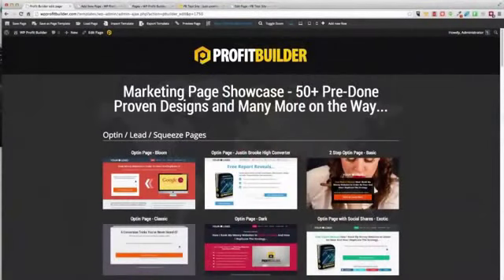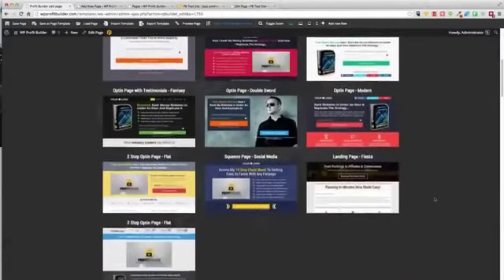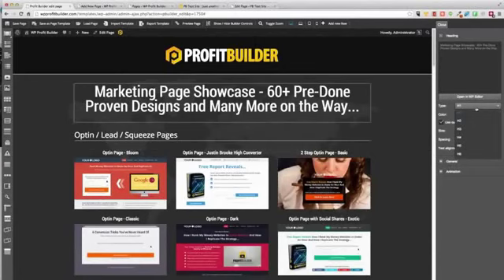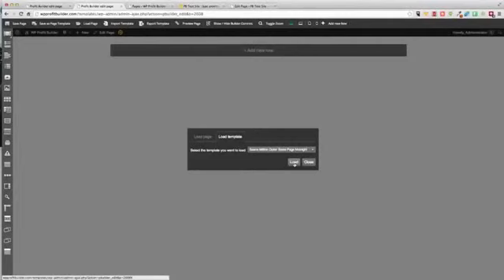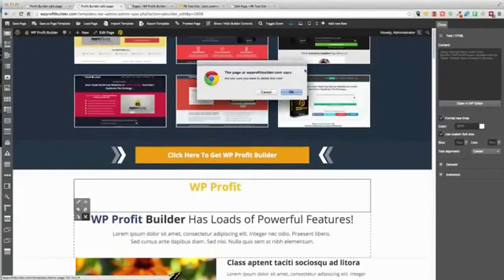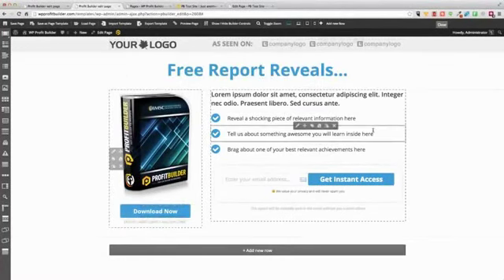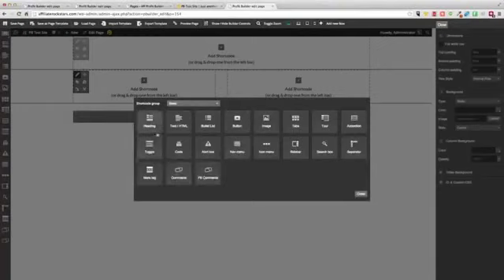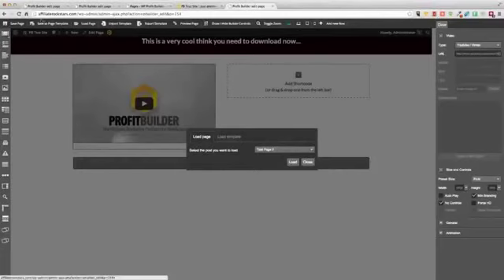WP Profit Builder Demo (Plus Get My Bonuses)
WP Profit Builder is by far the best marketing page creator I have ever tested or tried out.  If you are looking to create beautiful marketing pages such as sales pages, squeeze pages, bonus pages etc then this product will literally blow you away.

It creates modern web 3.0 marketing pages in no time at all and comes complete with a TON of pre-made templates so you can just load a template and then edit and customize as you see fit.

This is one of the best if not the best product Sean Donahoe has released and it is a product that I will personally be using from now on to create and design all of my pages.